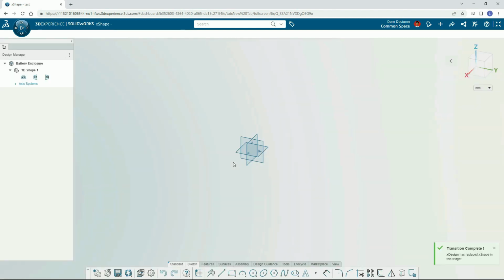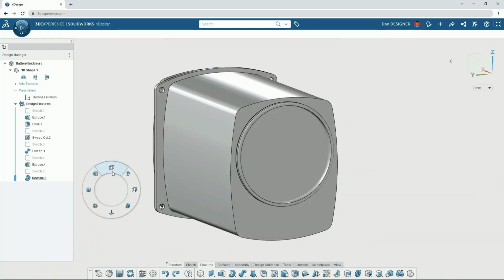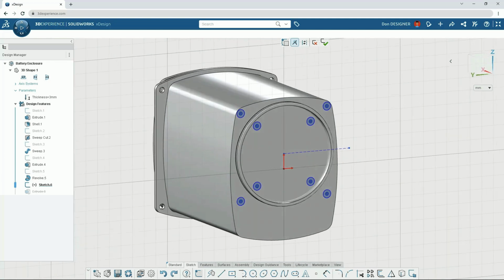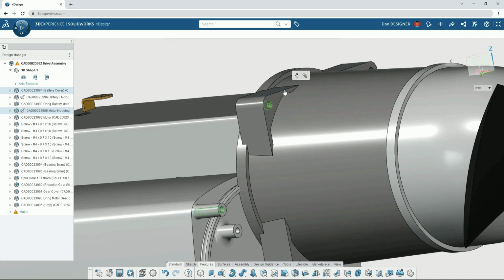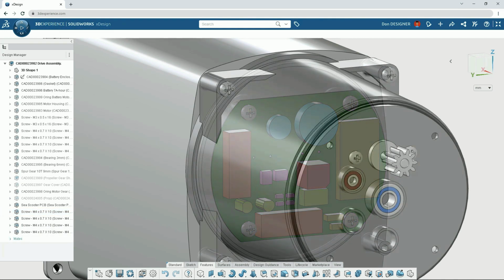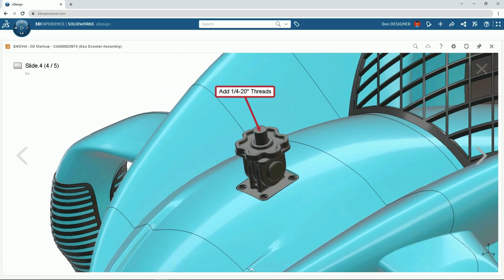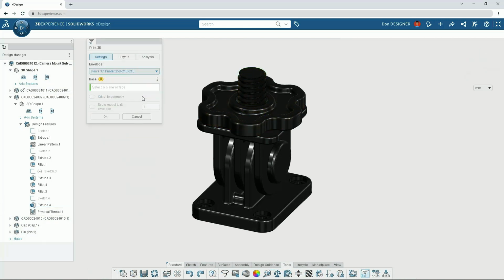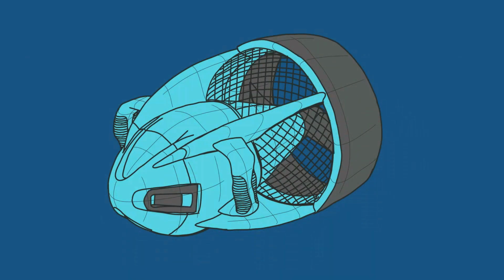What's New 2023 3DEXPERIENCE 3D Creator